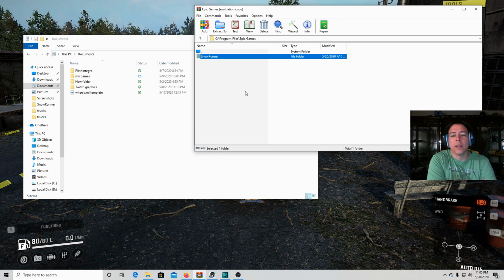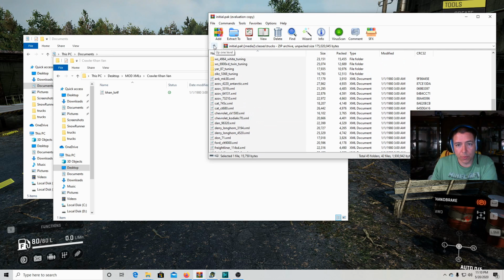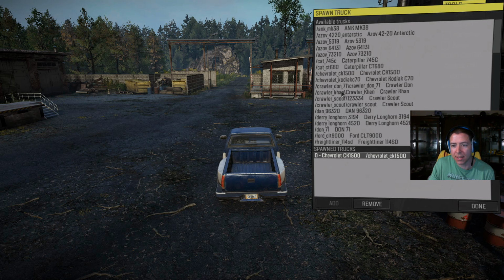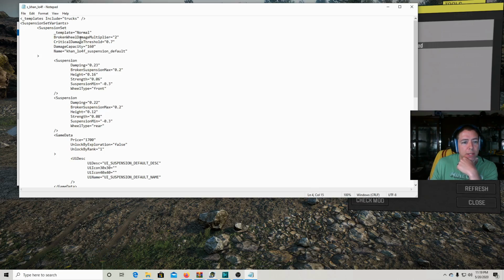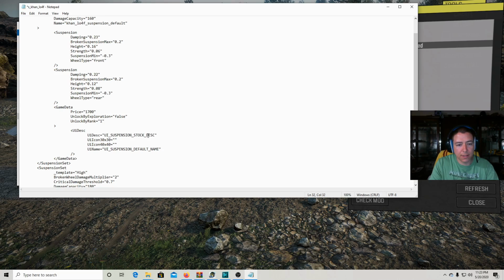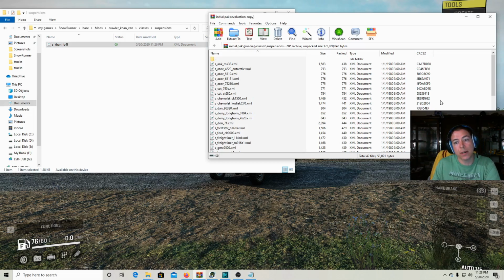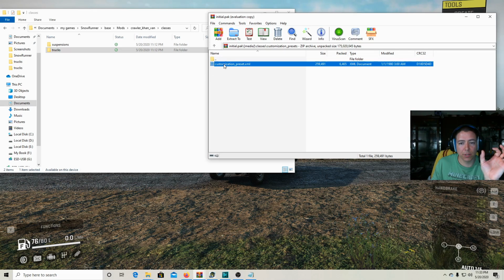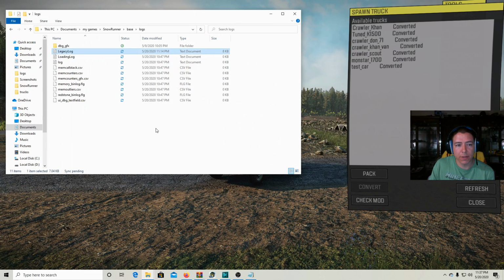SnowRunner: Intro to Basic Modding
Here is a guide on how to start editing truck files in SnowRunner for personal use.